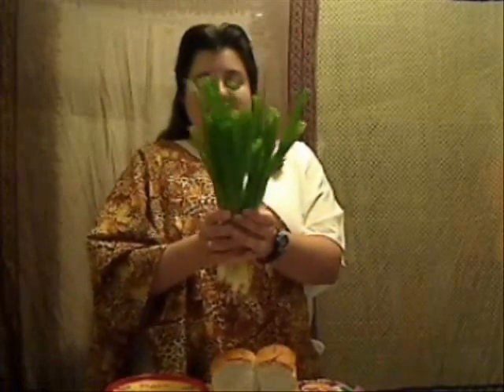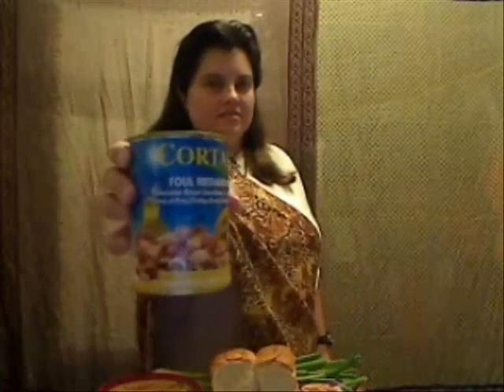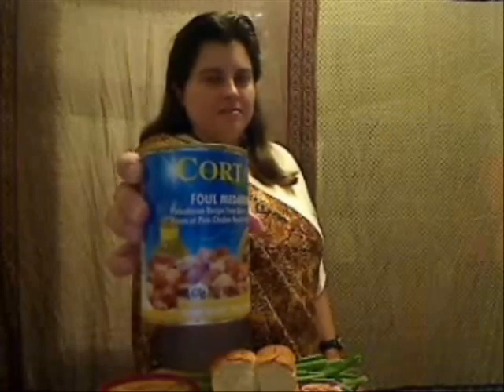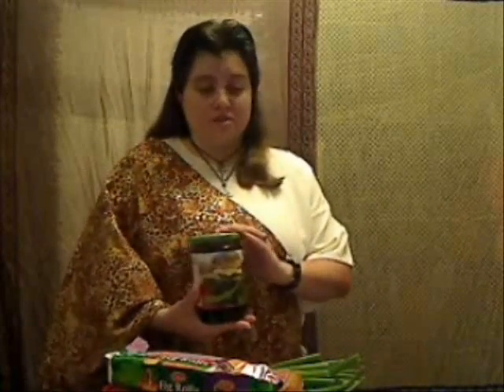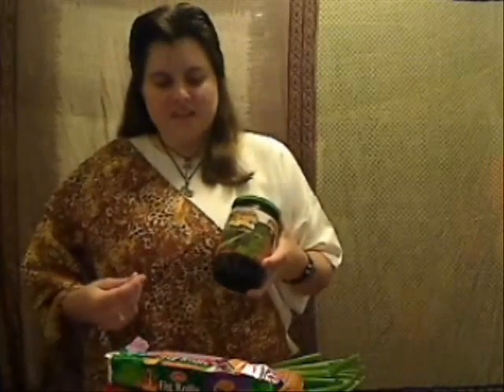Kemetic How-To Guide: Foods of Ancient Egypt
Food--everyone's favorite subject, right? Learn about a few common foods that have been enjoyed since ancient times...
(You can also find recipes in my book, _Following the Sun_, available on Lulu.com.)